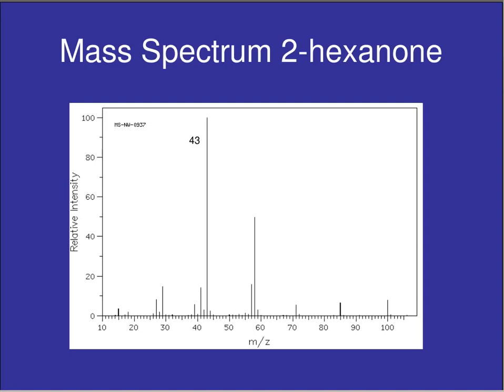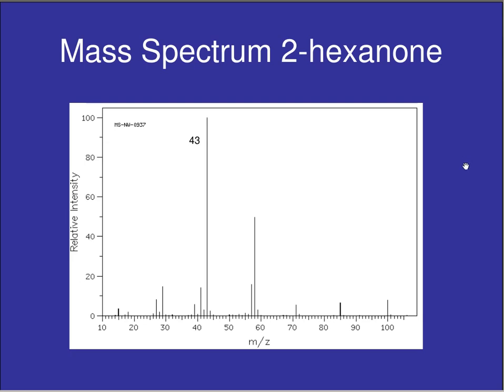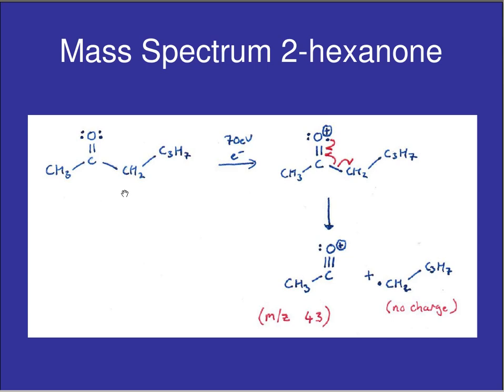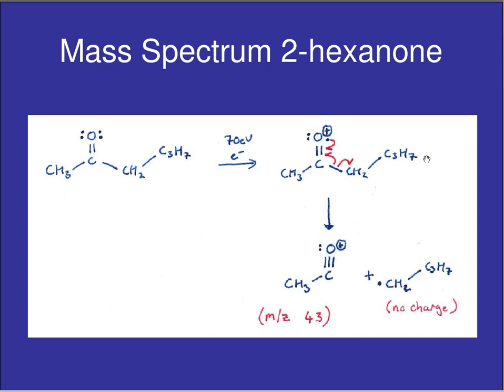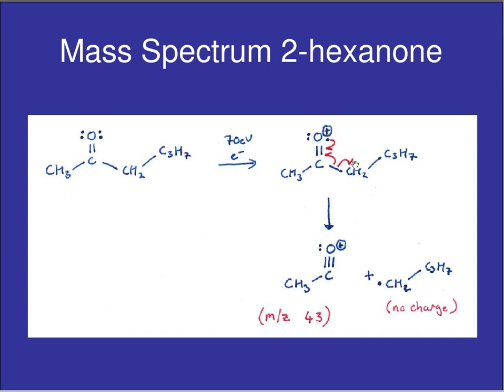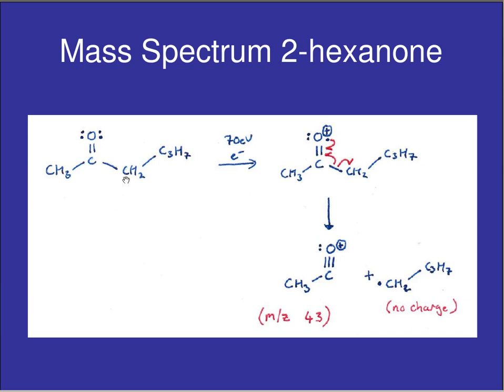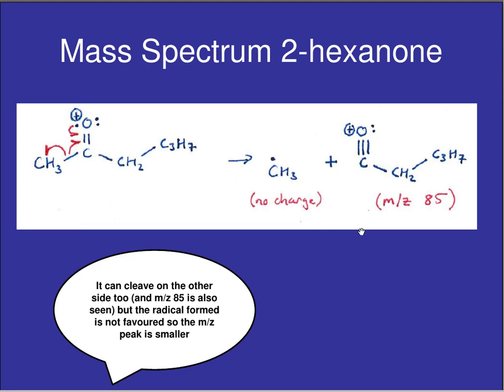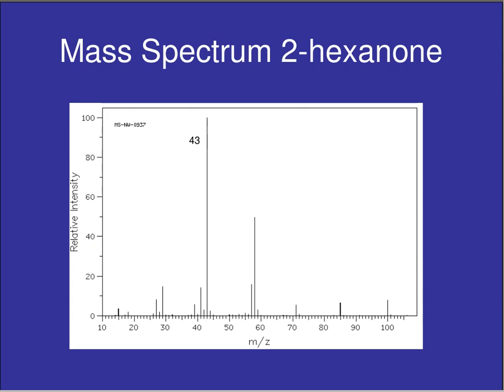04 MassSpec 04